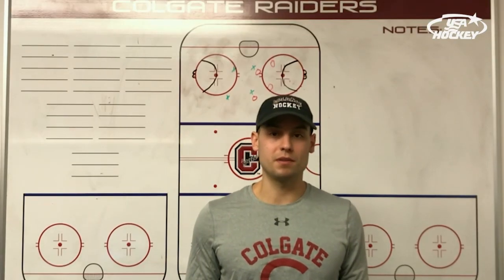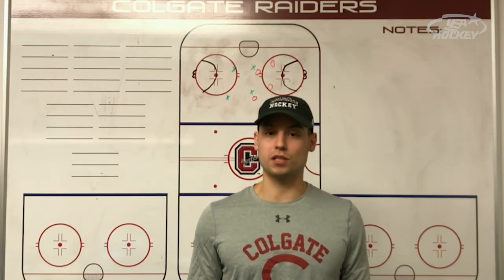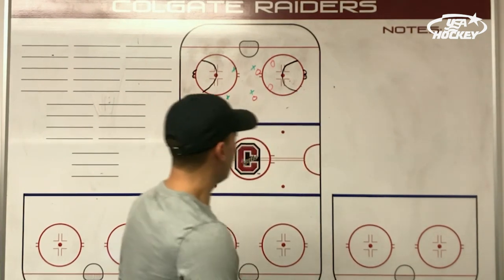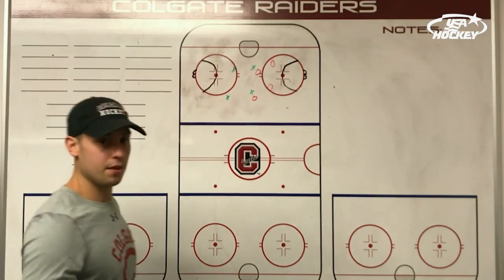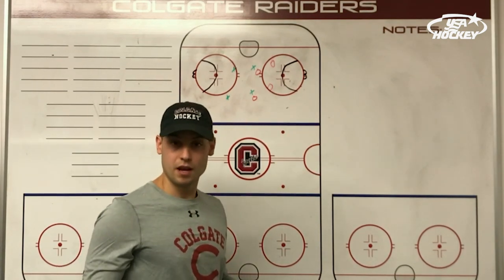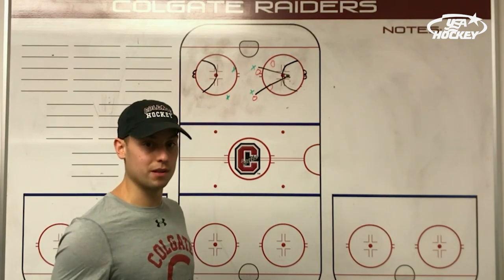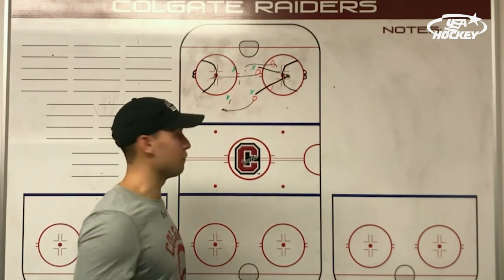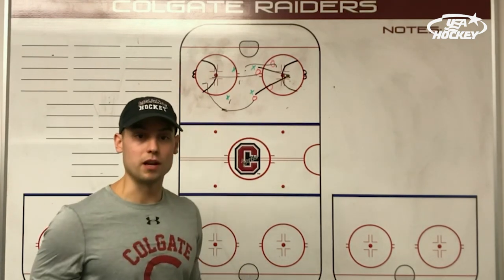Chalk Talk: Hot Spot 4v4 w/ Dana Borges, Colgate University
Colgate University men's hockey assistant coach Dana Borges explains a small -area drill that he likes his team to do called "Hot Spot 4v4."